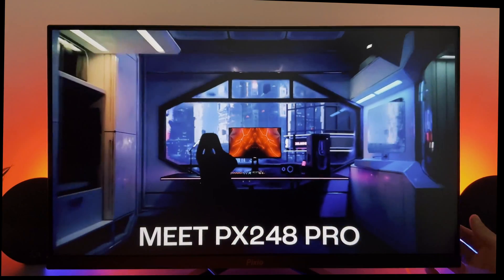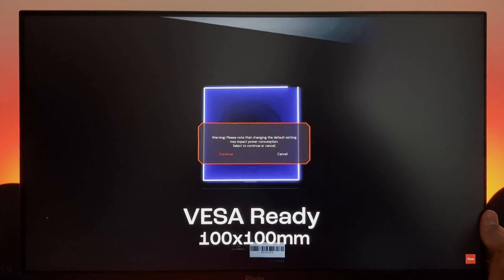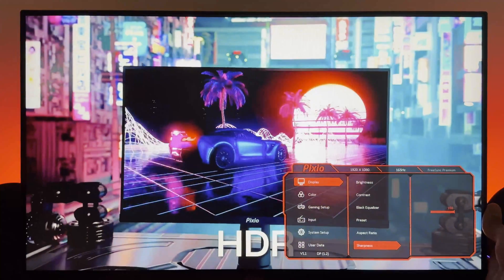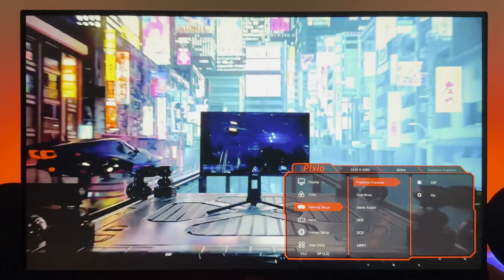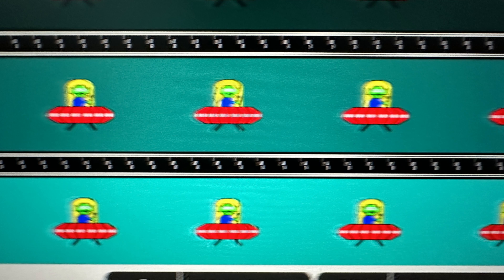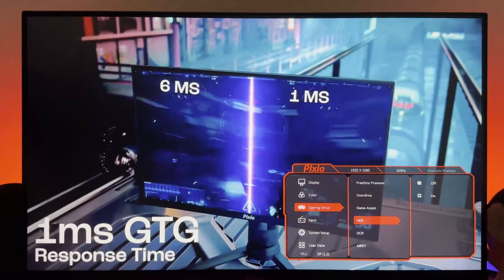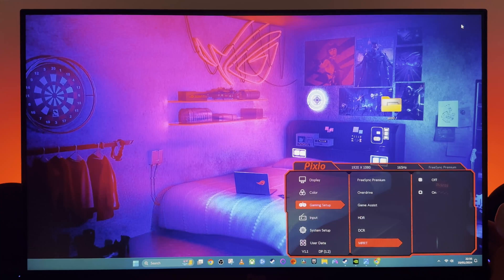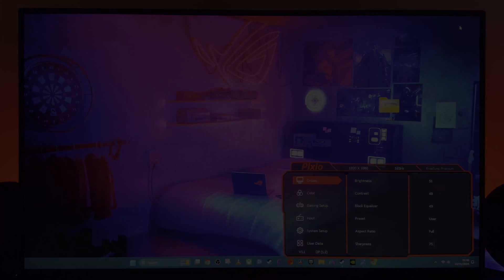Settings Guide - PX248 Pro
After spending 4 weeks with this monitor in personal use for gaming, video editing and general use, I have finalised the settings I use for Gaming, Productivity and general use.

0:00 Introduction
1:00 Display Settings
2:05 Colour Settings
2:55 Gaming Setup
6:04 Everything Else